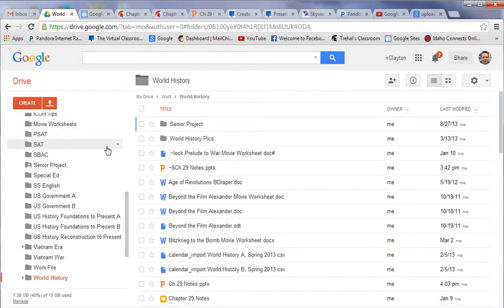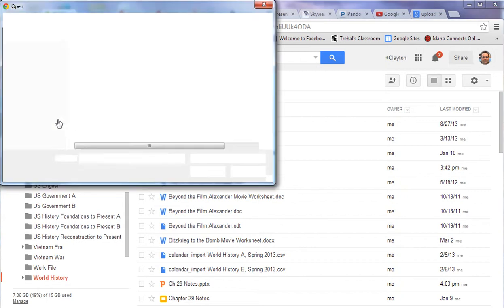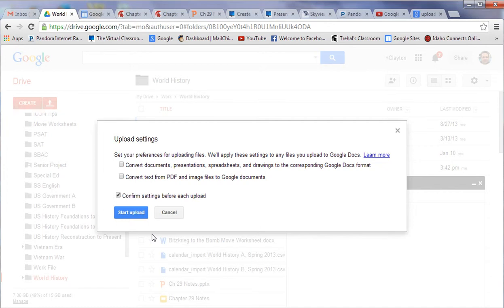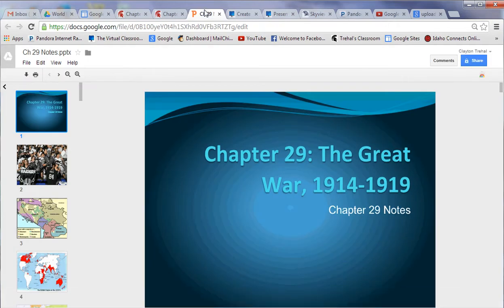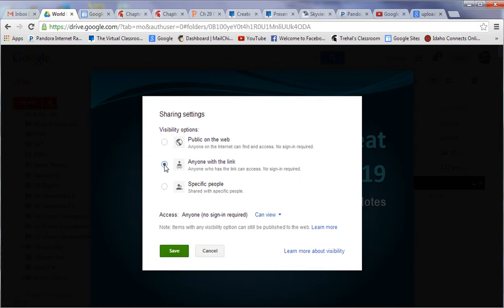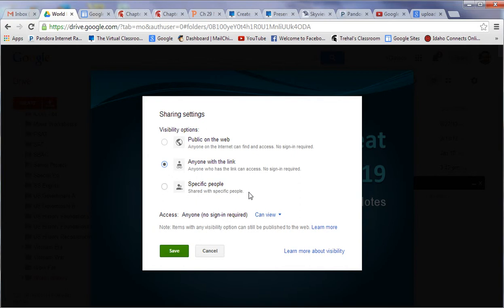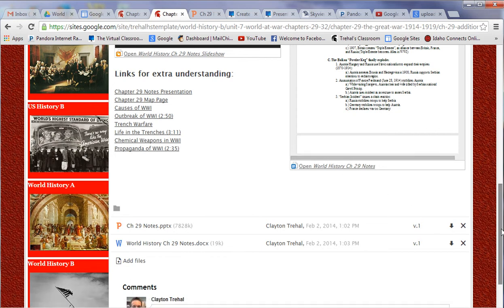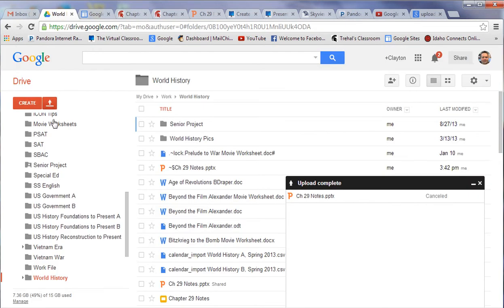Uploading and Sharing Documents in Google Drive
This video shows how to upload documents into Google Drive and then share them so they are linkable to email or to your website.